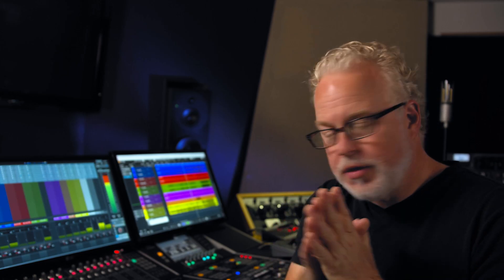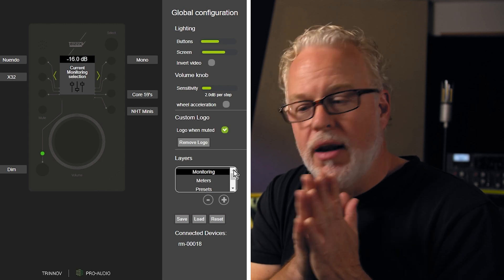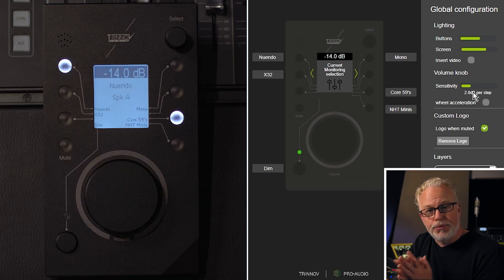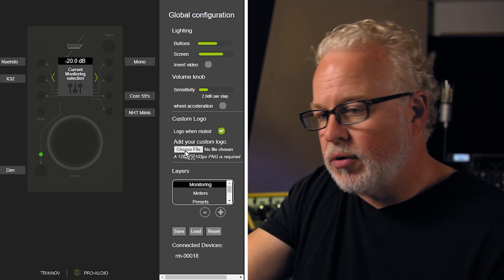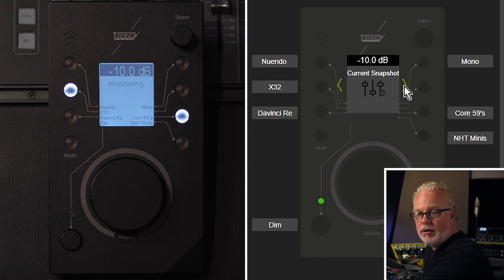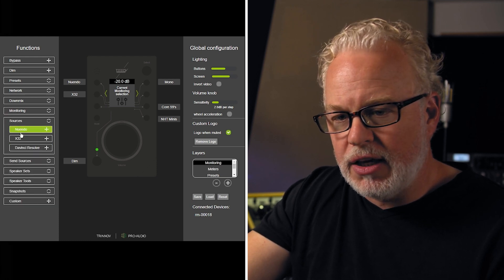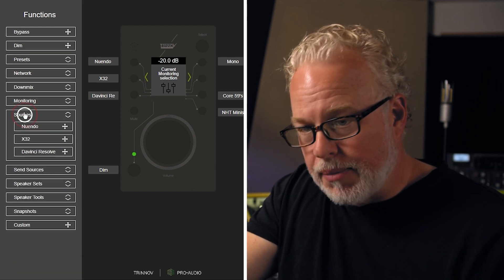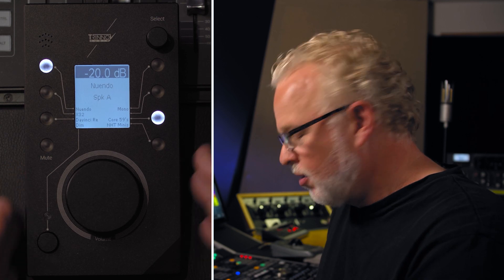Trinnov : La Remote D-MON setup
In this video, Ashley Shepherd guides us through setting up La Remote with a D-MON processor